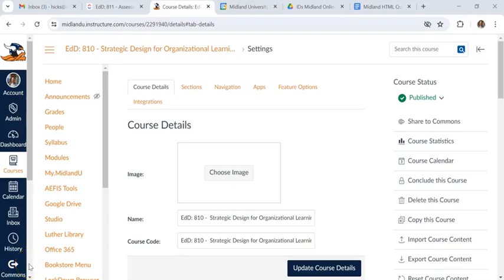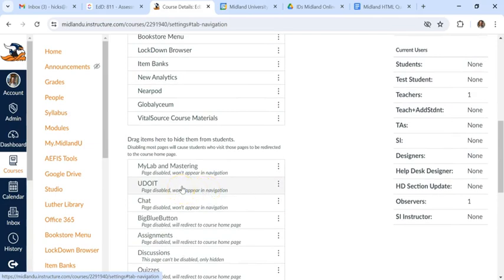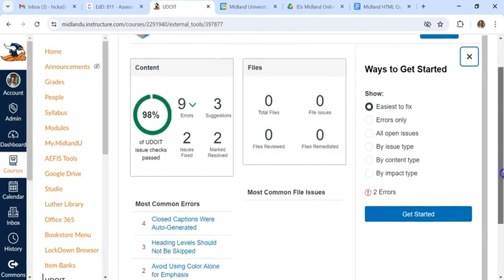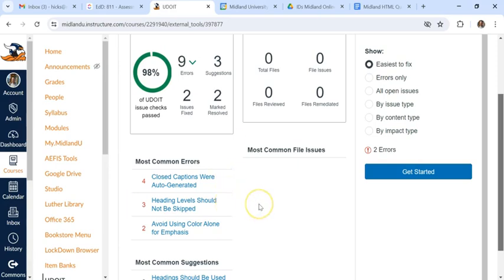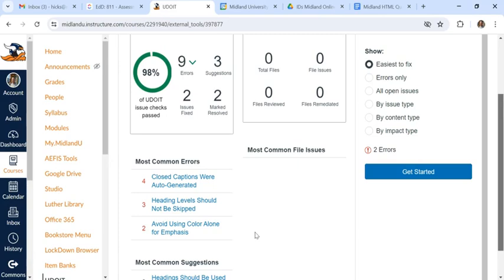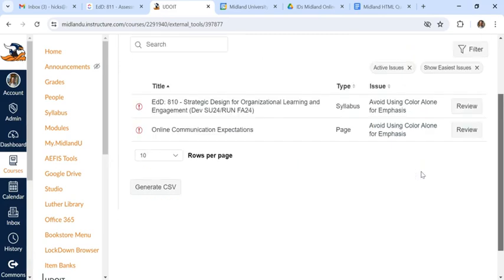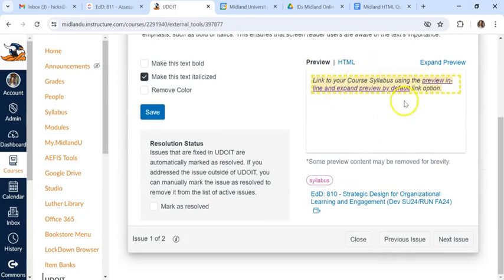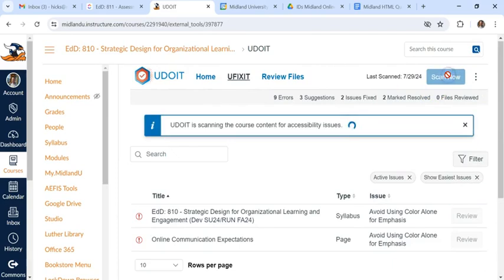UDoIt Intro Video 1